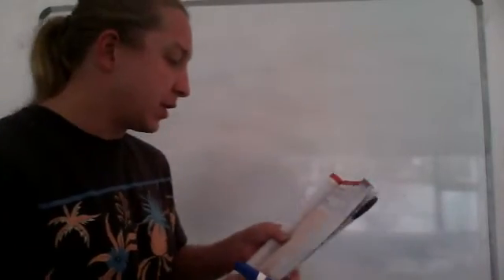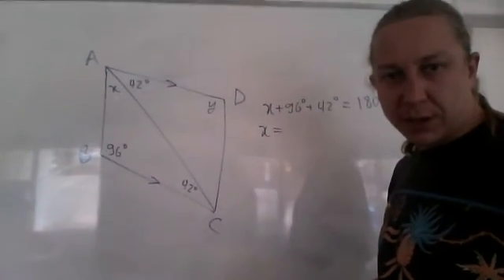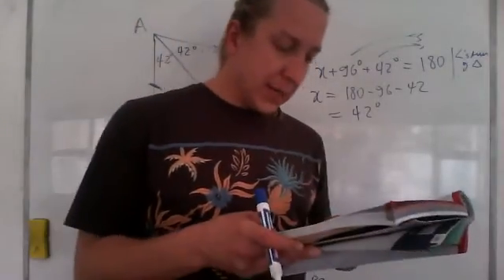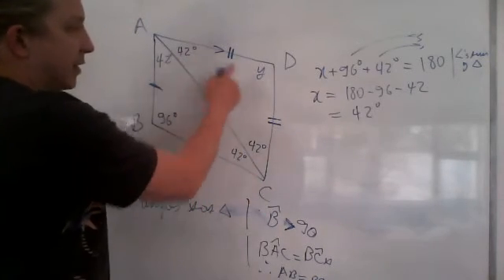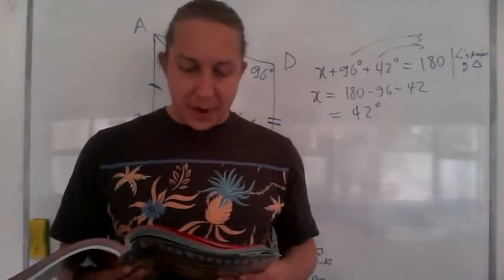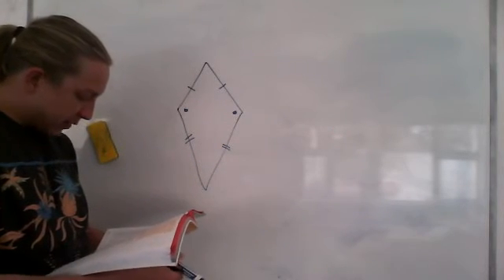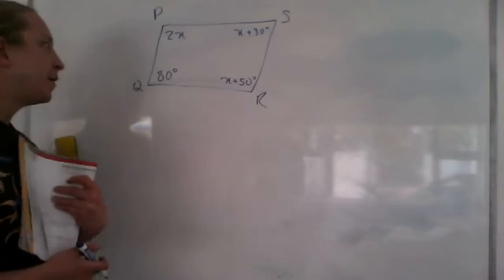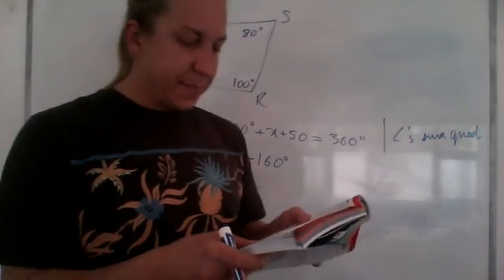Gr 8 Maths 03 06 2020